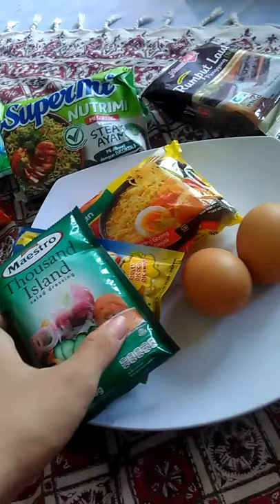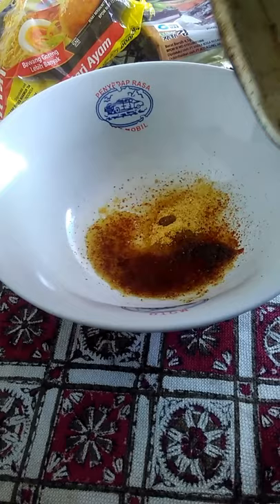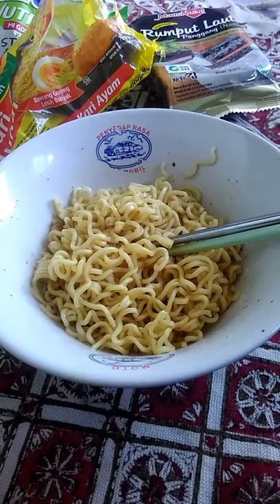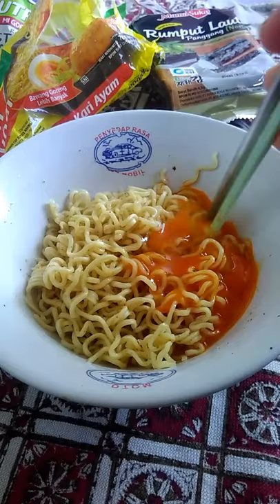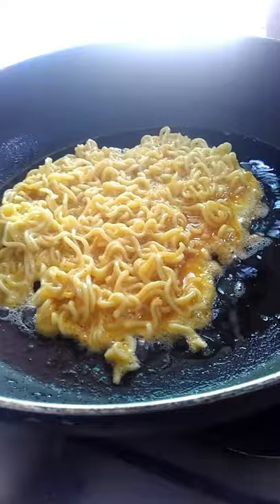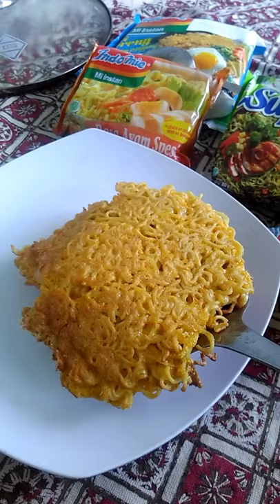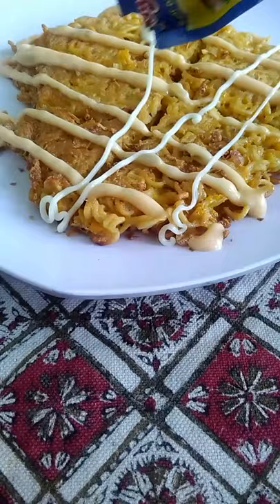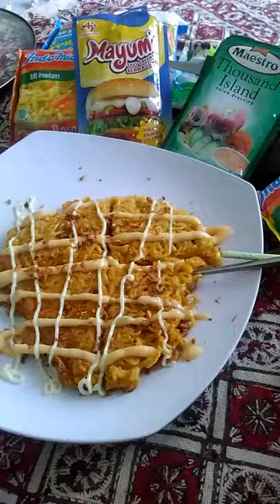My 11th Ramen Noodle Challenge - Pizza Noodle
turn on your sub